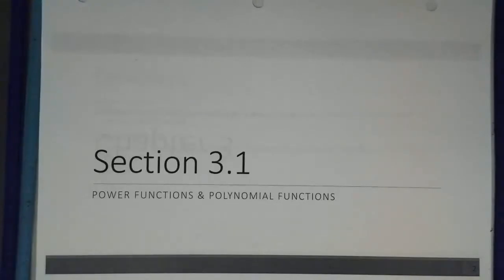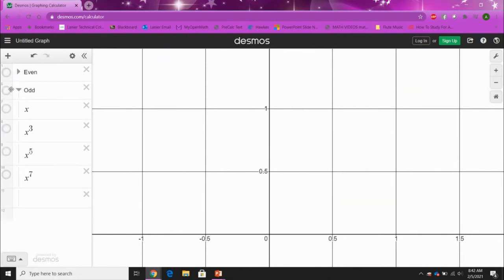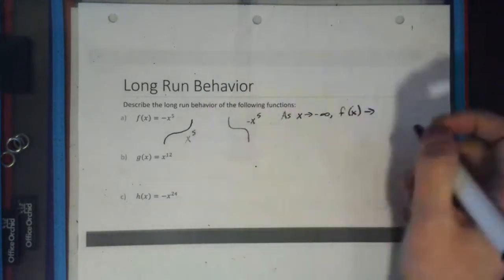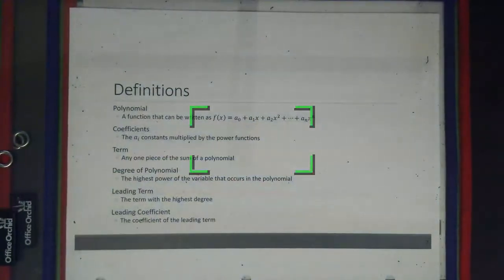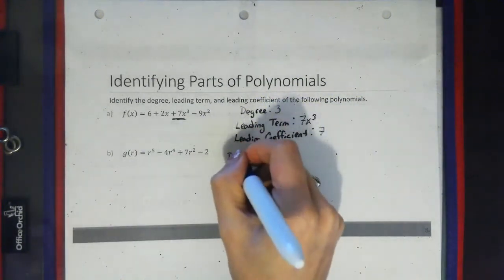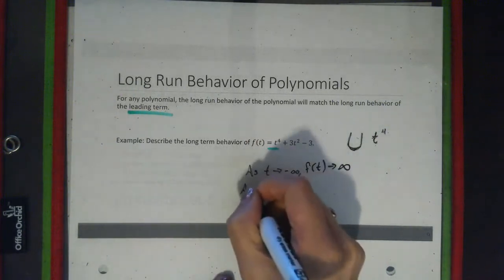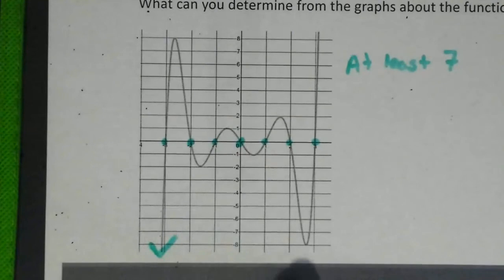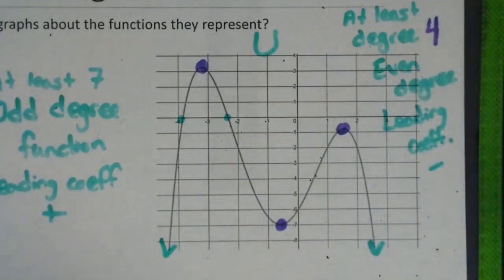Power Functions and Polynomial Functions